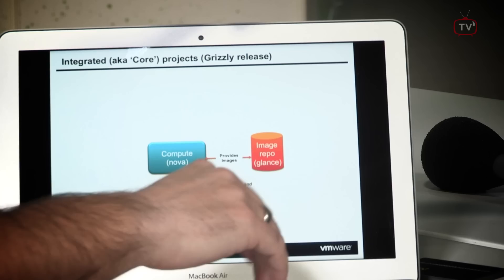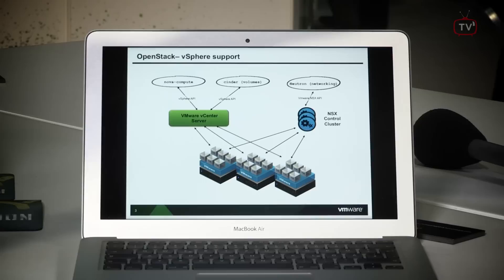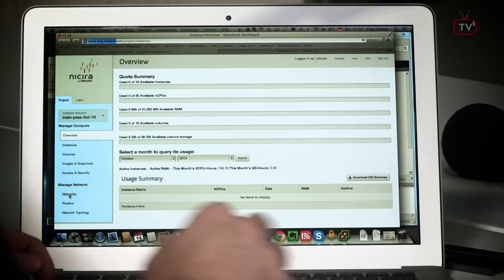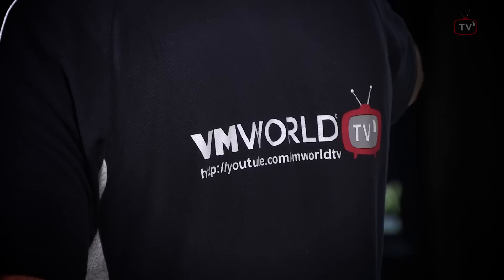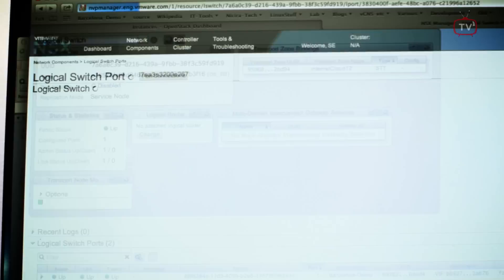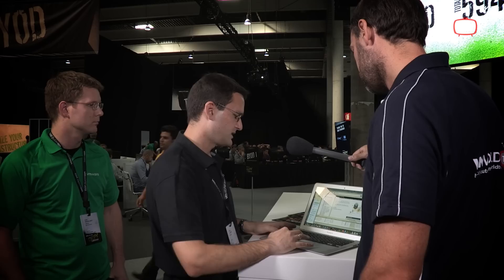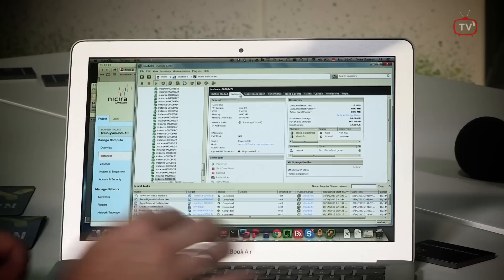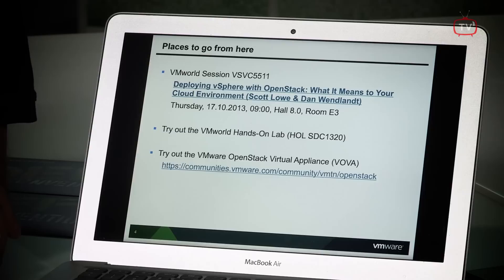VMware NSX with OpenStack: Live demo and explanation on how they work together!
If you want to know how VMware NSX works with OpenStack to give ultimate flexibility and customer choice, then this video is just for you. Yves Fauser and Dan Wendlandt explain the different modules that are used in Openstack and how they relate to NSX. Afterwards, they use a live demonstration to show the flexibility of this solution.